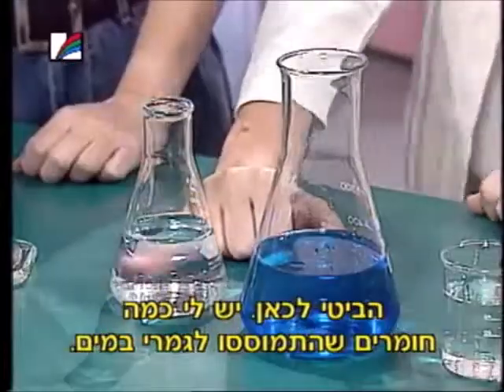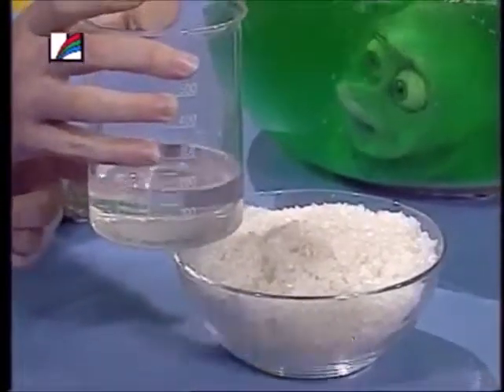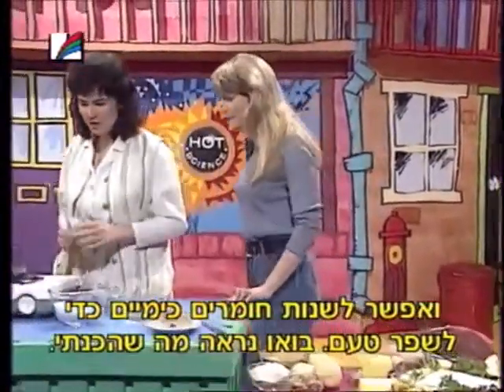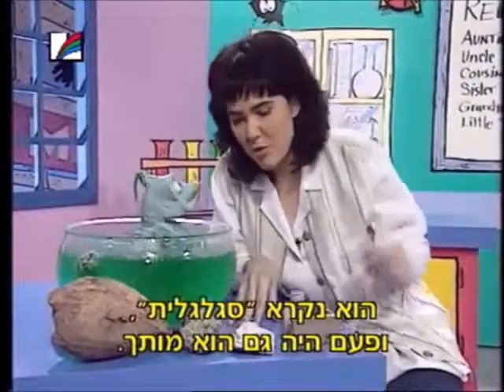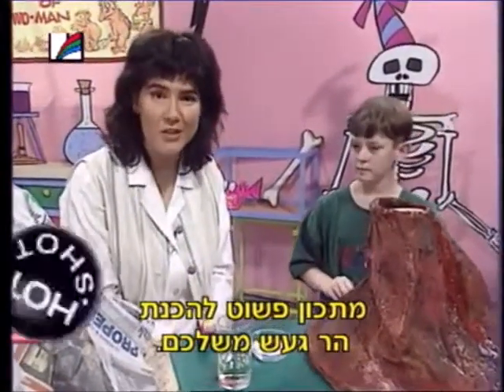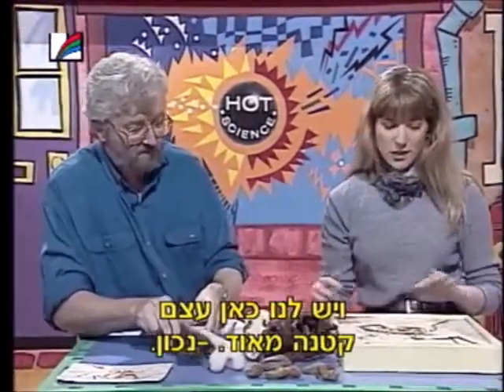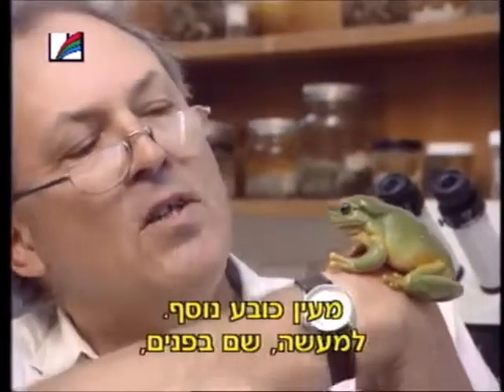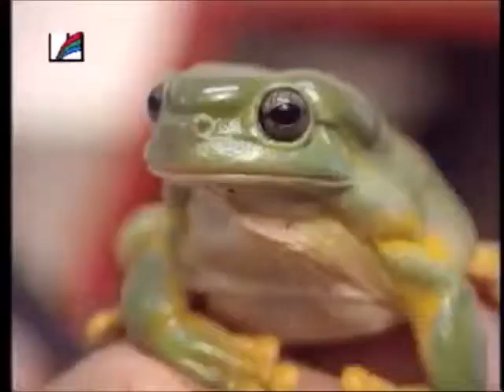Hot Science (1994) - Show no. 14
Hot Science was an Australian science show for kids produced by Banksia Productions in Adelaide for The Nine Network. It was hosted by Robin Bailey and Sue Skinner.